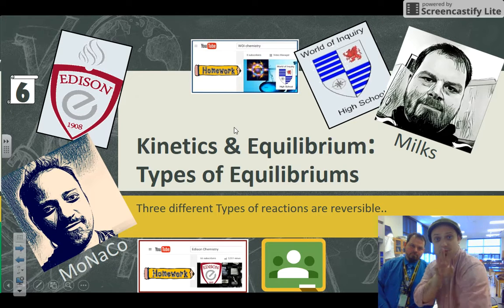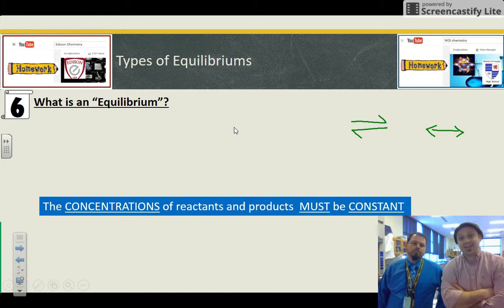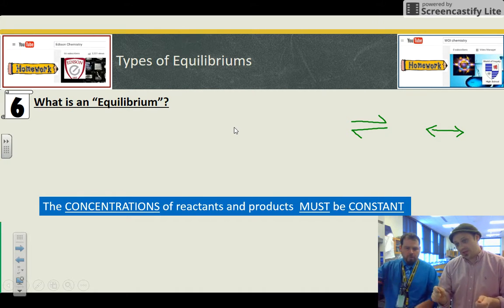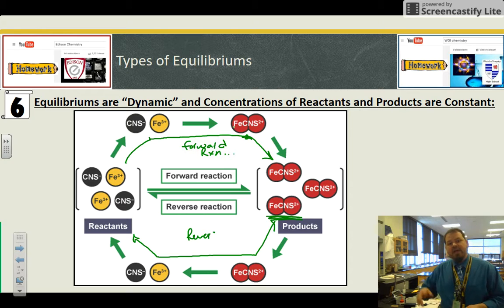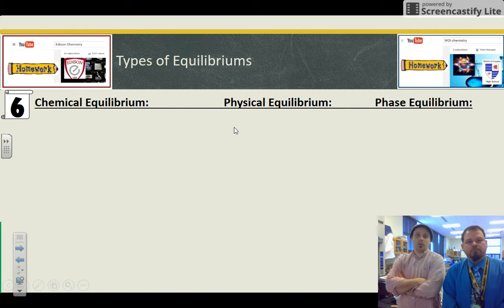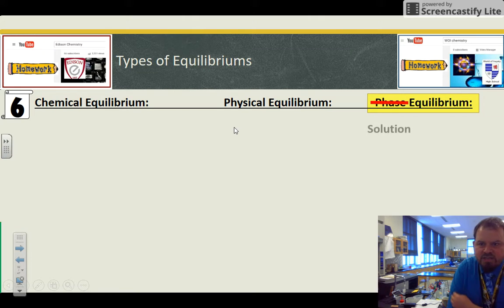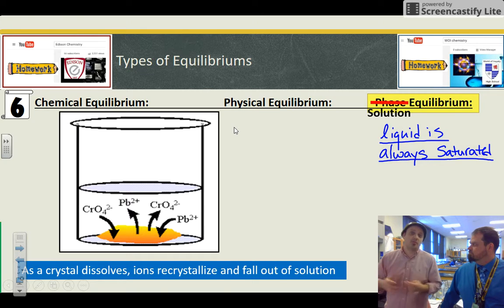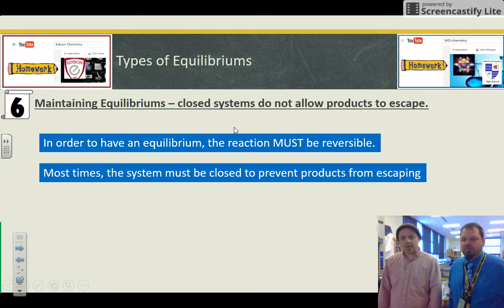Kinetics & Equilibrium HW #6